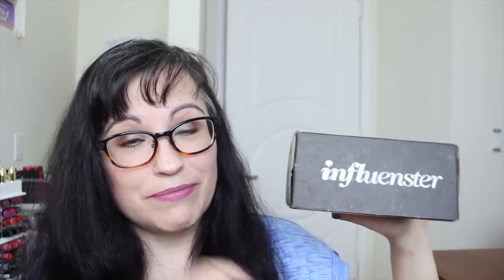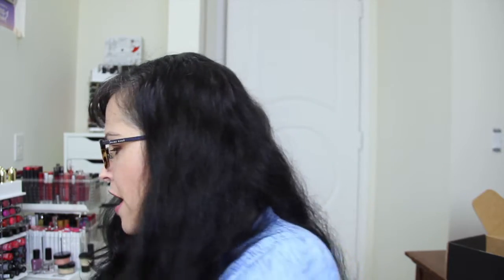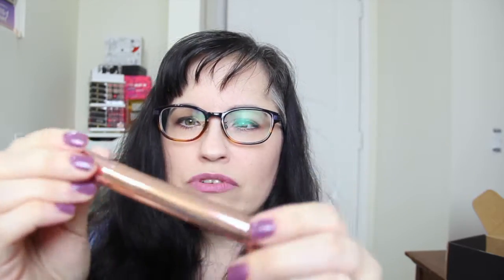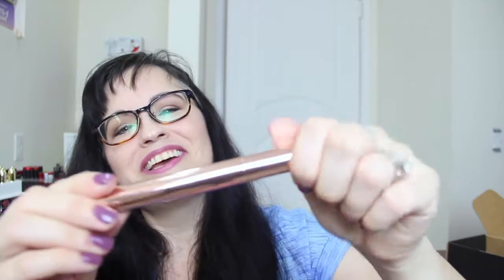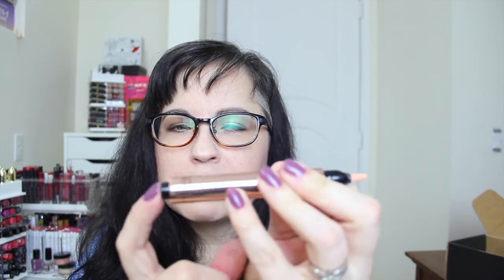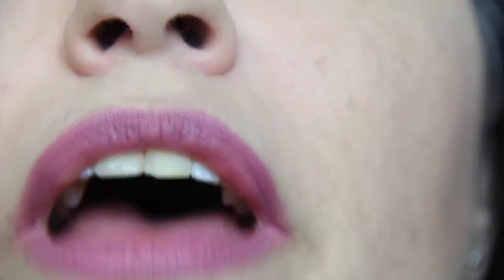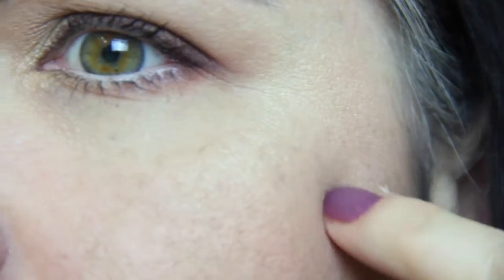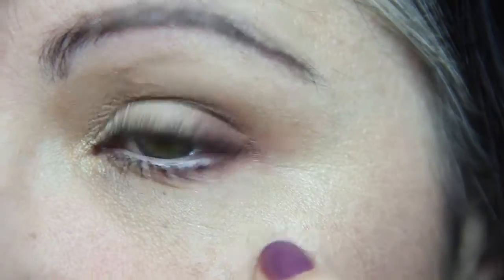YSL VoxBox | Touche Eclat Neutralizers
Yves Saint Laurent (YSL) has added color correcting neutralizers to it's line on Touche Eclat products.  I received the Bisque color that neutralizes any dark discoloration that you may have.  It's great for dark circles under your eyes or age/sun spots.  They also have a green corrector for redness and violet for yellow or dull skin.

* Thank you to Influenster for sending me this complimentary YSL product to try for testing purposes.  All opinions are 100% my own.